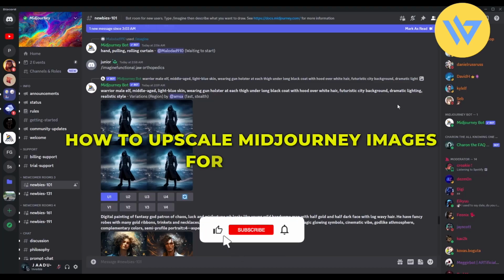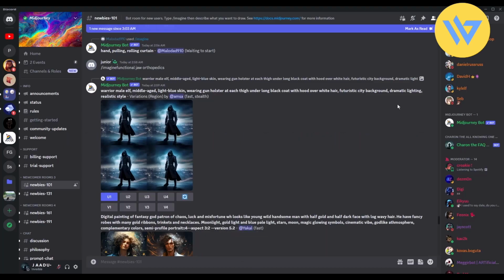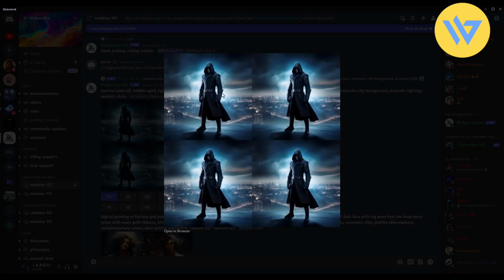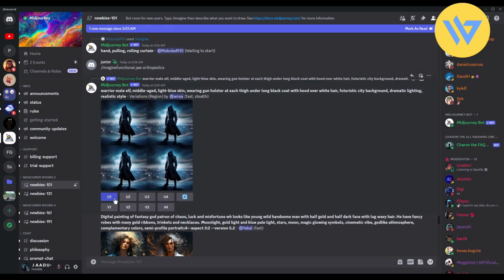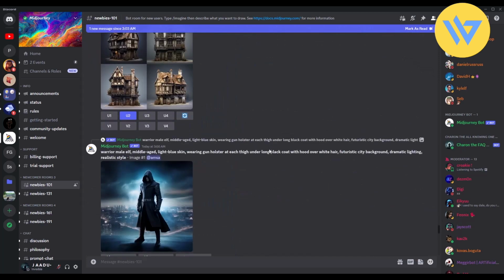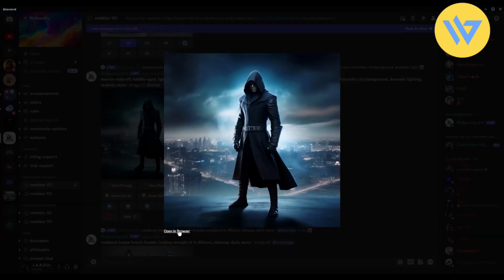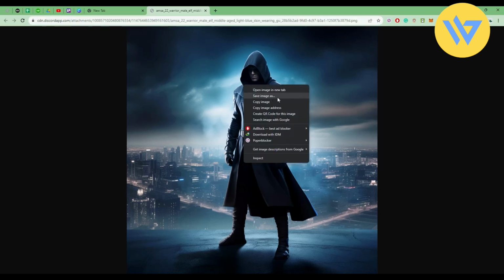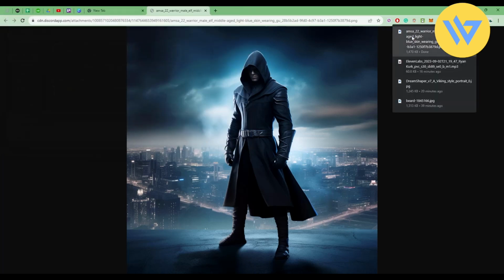How To Upscale Midjourney Images for Printing | Easy Guide! | 2024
How To Upscale Midjourney Images for Printing | Easy Guide!